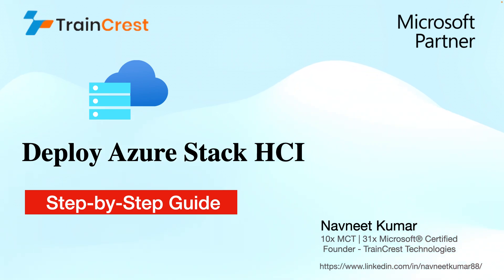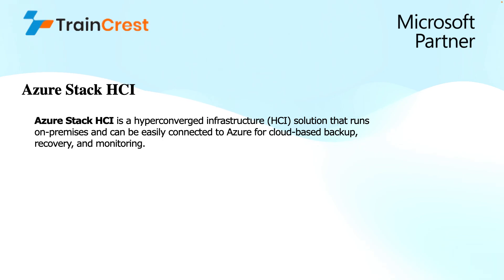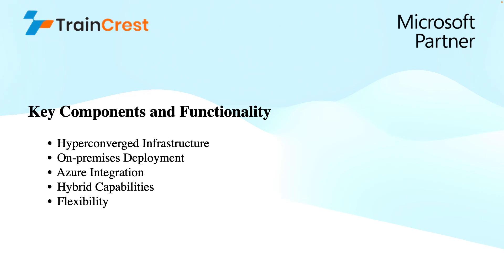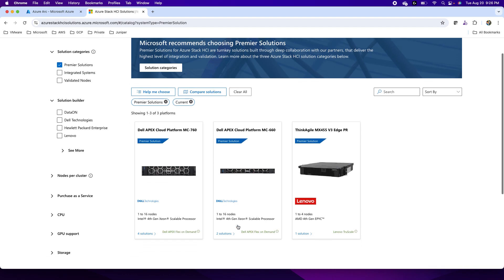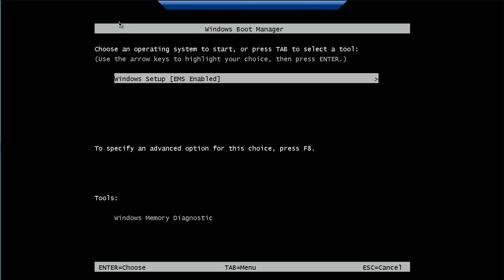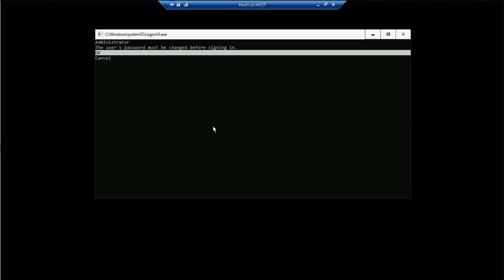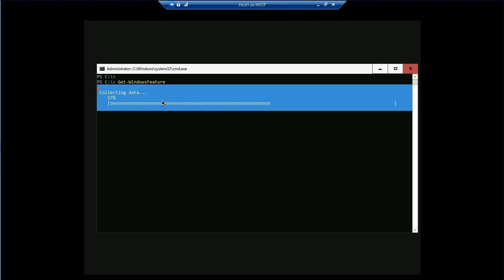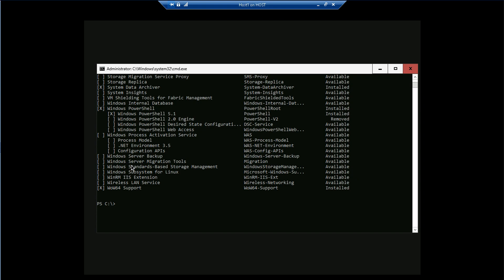Azure Stack HCI Deployment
Understanding Azure Stack HCI
Before diving into the installation process, it's essential to grasp the core concepts of Azure Stack HCI. It's a hyperconverged infrastructure (HCI) solution that combines compute, storage, and networking resources into a single, integrated platform. Built on top of Windows Server, Azure Stack HCI offers on-premises capabilities with seamless integration to Azure.

To ensure a smooth installation process, several prerequisites must be met:

Hardware Compatibility: Verify that your servers meet the minimum hardware requirements, including processors, memory, storage, and network adapters.
Operating System: Install the required Windows Server version on each server.
Networking: Configure static IP addresses for management, storage, and compute networks.
Active Directory: Join the servers to an Active Directory domain.
Physical Environment: Ensure proper power, cooling, and physical security for the servers.
Installation Process
The installation process typically involves the following steps:

Prepare the Servers:

Install the required Windows Server version on each server.
Configure network adapters with static IP addresses.
Join the servers to an Active Directory domain.
Install any required drivers or updates.
Create the Storage Cluster:

Use the Storage Spaces Direct wizard to create a storage cluster.
Configure storage pools and virtual disks.
Determine the desired resiliency level (two-way, three-way, or four-way mirror).
Create the Compute Cluster:

Use the Failover Cluster Manager to create a failover cluster.
Add servers to the cluster.
Configure cluster network settings.
Install Azure Stack HCI Software:

Obtain the Azure Stack HCI installation media.
Run the installation wizard on one of the cluster nodes.
Configure Azure Stack HCI settings, such as cluster name and domain.
Complete the installation process.
Post-Installation Configuration:

Configure network settings for management, data, and storage traffic.
Create virtual networks and subnets.
Install and configure additional components (e.g., hypervisors, management tools).
During the installation process, you may encounter challenges. Common issues and solutions include:

Hardware Compatibility: Verify hardware compatibility with Azure Stack HCI requirements.
Network Connectivity: Check network cables, switches, and IP configurations.
Storage Configuration: Ensure correct storage pool and virtual disk creation.
Cluster Validation: Address any validation errors reported by the cluster wizard.
Azure Stack HCI Installation Errors: Review installation logs for detailed information.
Best Practices for Azure Stack HCI Installation
Thorough Planning: Define your environment, hardware requirements, and desired configuration before starting the installation.
Hardware Compatibility: Ensure all components are compatible with Azure Stack HCI.
Network Optimization: Configure networks for optimal performance and reliability.
Security: Implement appropriate security measures to protect the cluster.
Backup and Recovery: Establish a robust backup and recovery strategy.
Testing and Validation: Thoroughly test the cluster after installation to verify functionality.